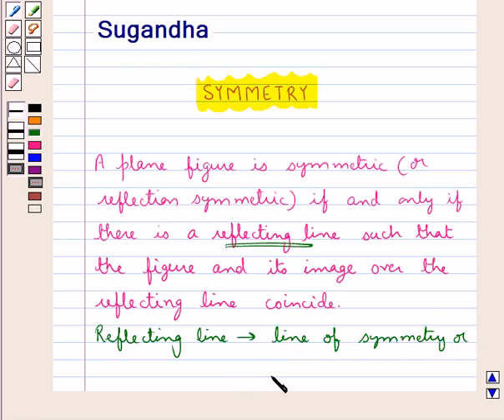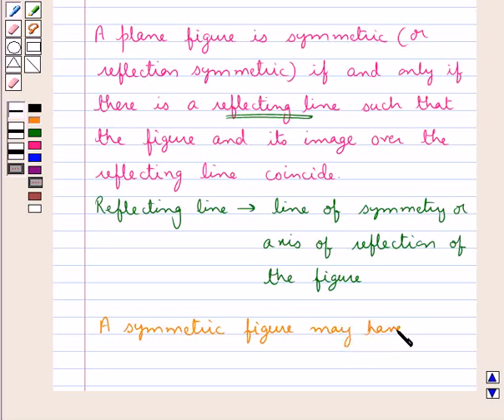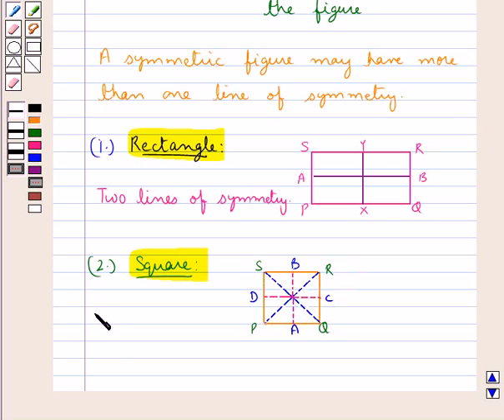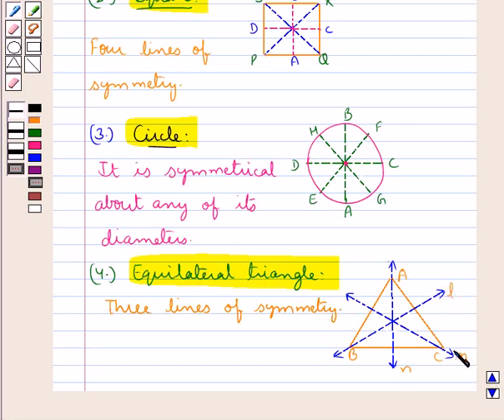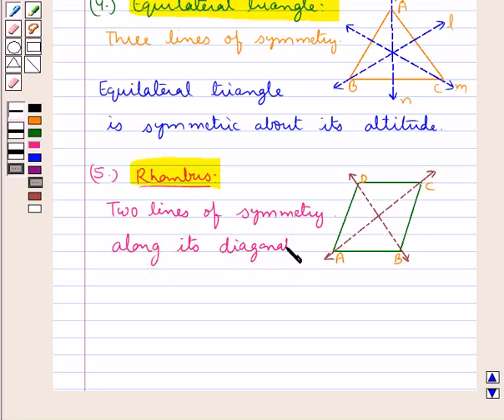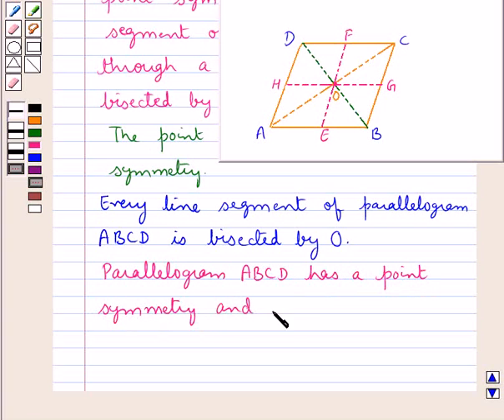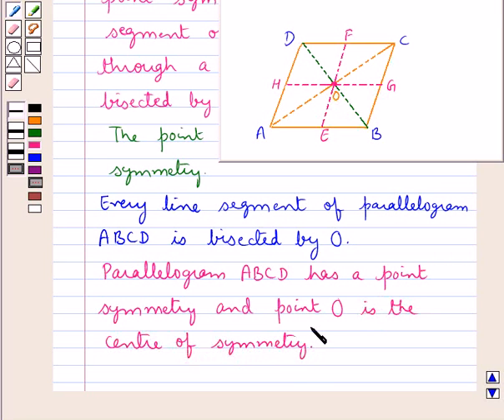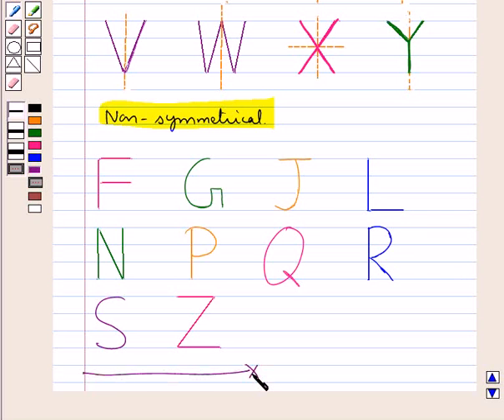Maths X ICSE 12 KC1